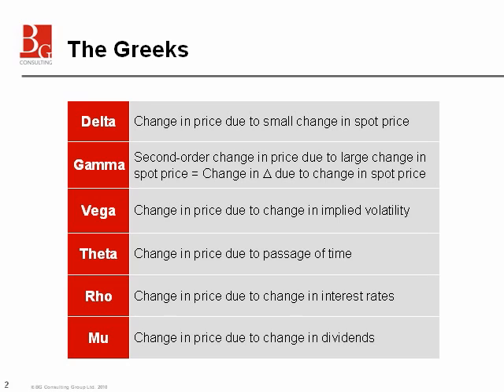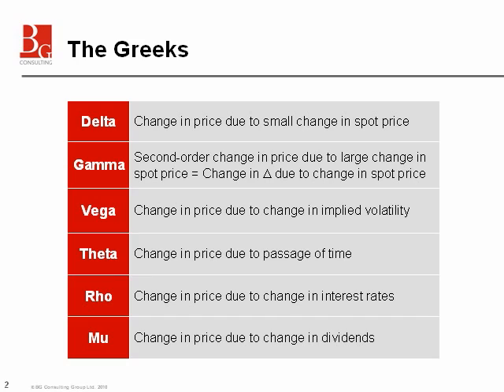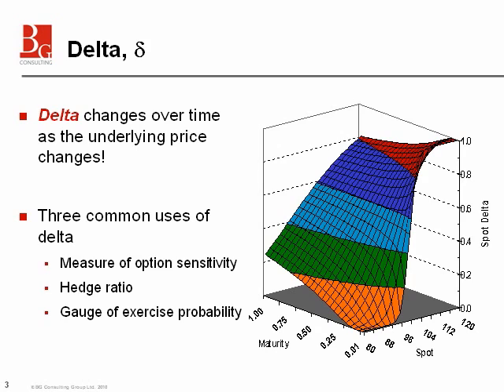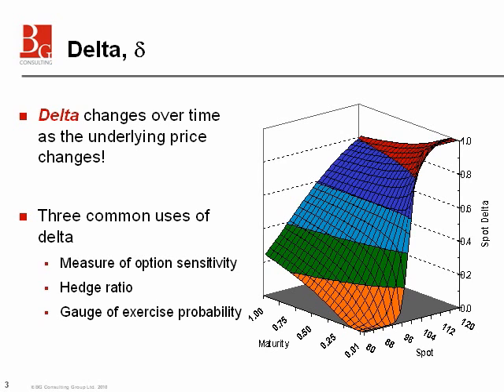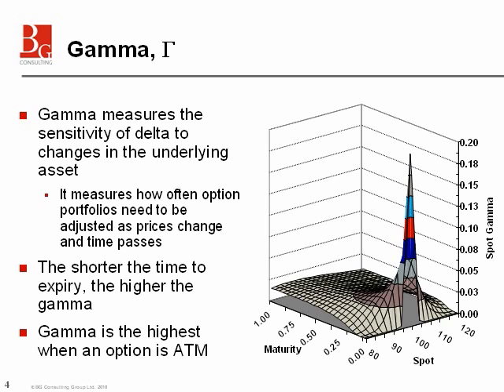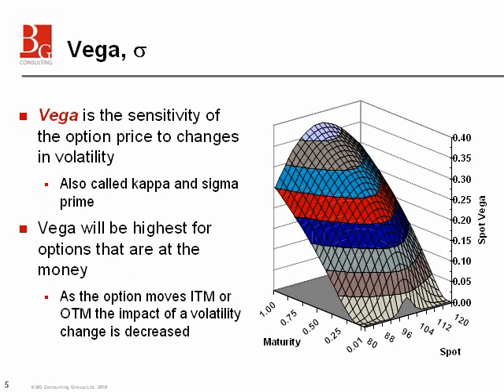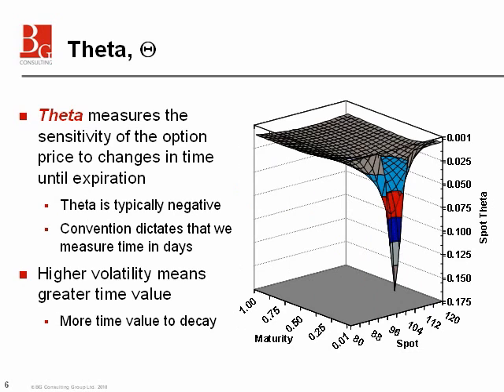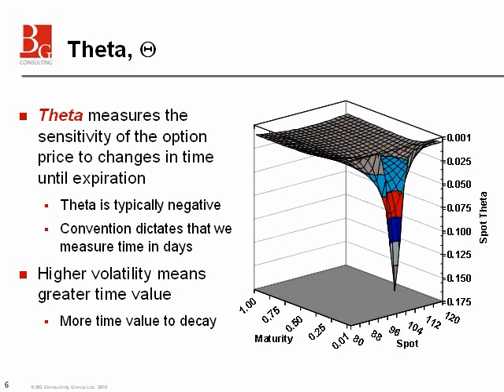Option Risk Management Podcast